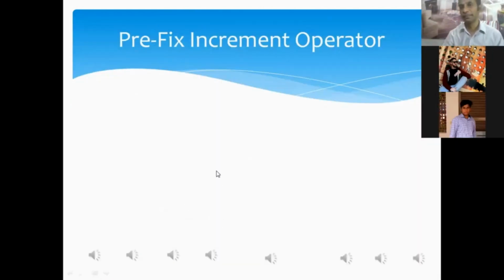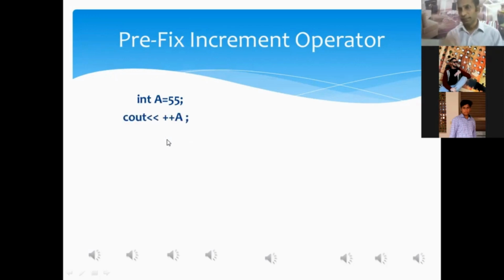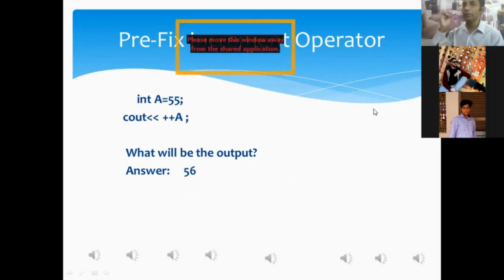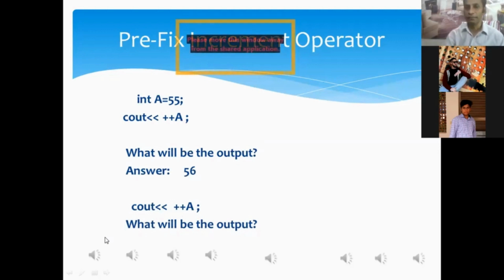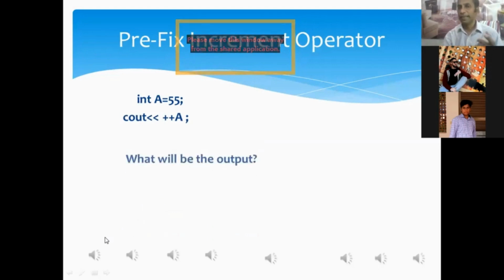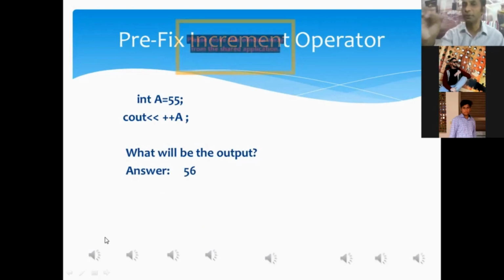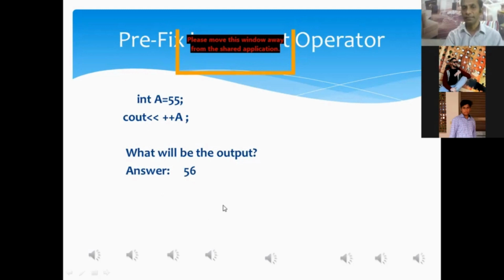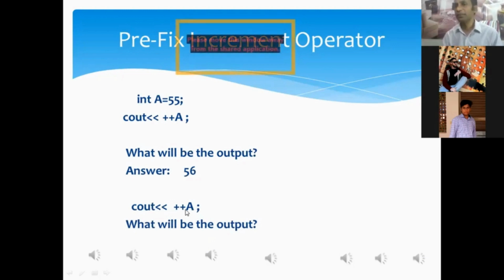Working of Prefix Increment Operator in Programming with C++ Code By Assistant Professor M Shahzad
A Foreigner student is online with the instructor Assistant Professor M Shahzad.